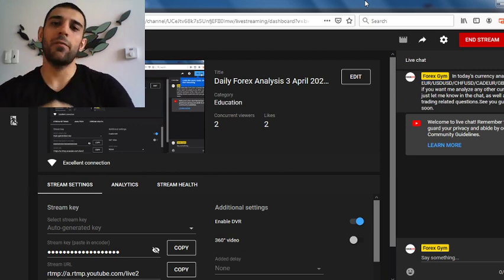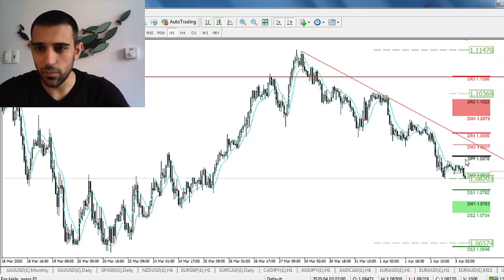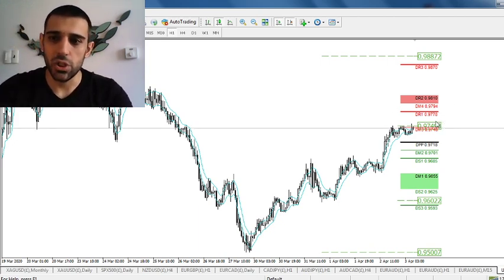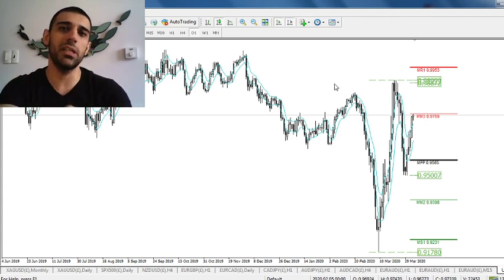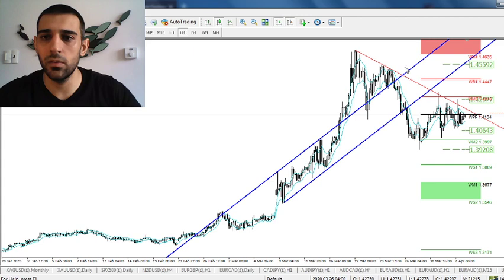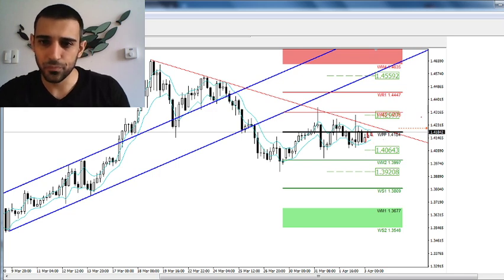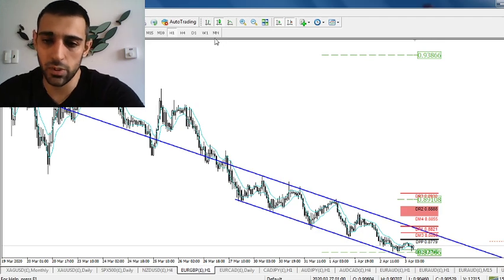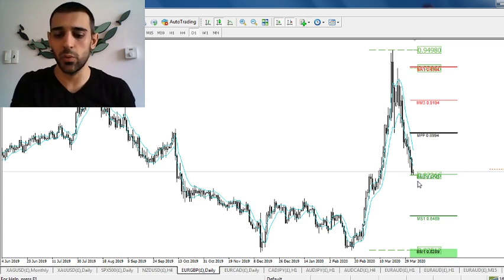Daily Forex Analysis 3 April 2020 EURUSD, USDCHF, USDCAD, EURGBP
LIVE Daily Forex Analysis 3 April  2020
EURUSD, USDCHF, USDCAD, EURGBP

I'll update which currencies I'm going to analyze an hour before going LIVE but you are welcome to ask me which other currency you want me to analyze.

I normally analyze four currencies.
However, you can ask me trading related questions and any other currency you want me to analyze.